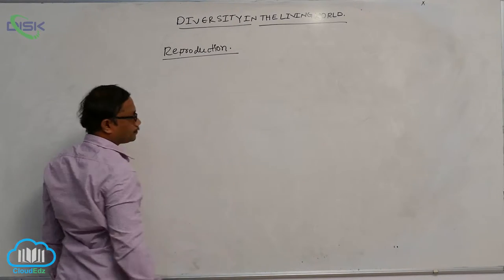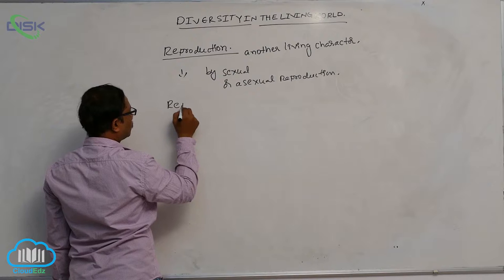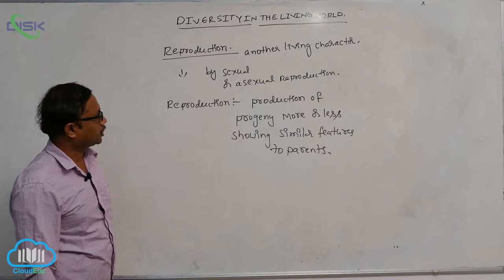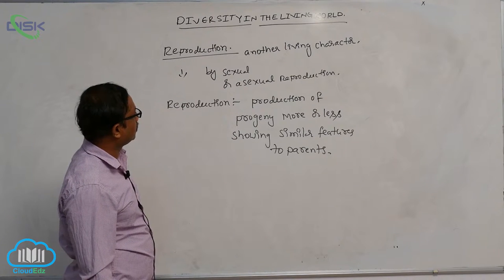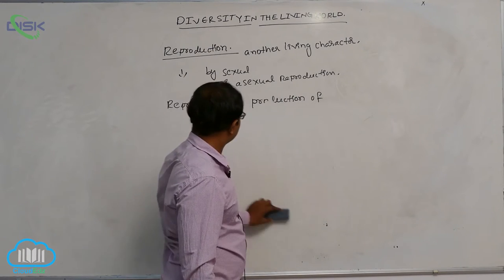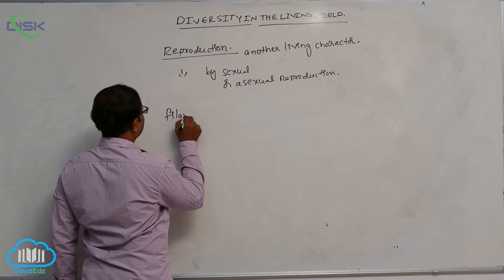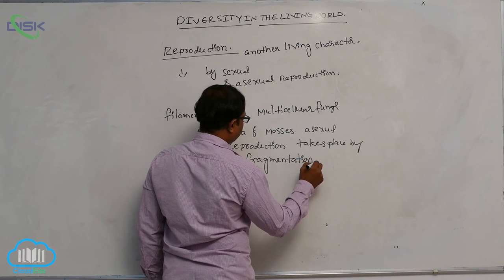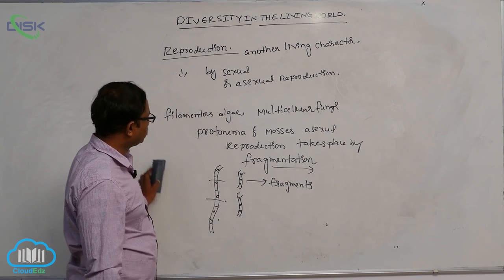Biodiversity and Taxonomy || Reproduction || Disk Telangana